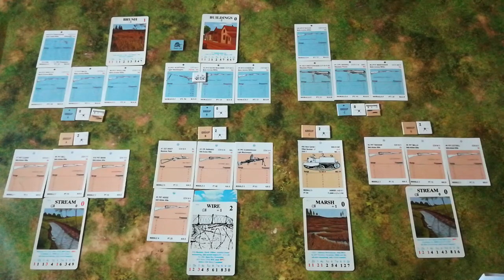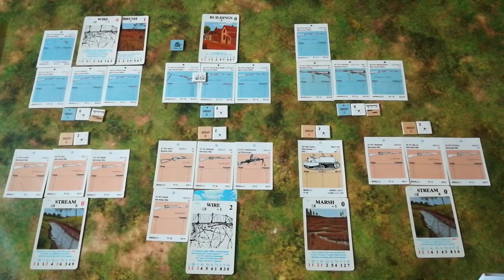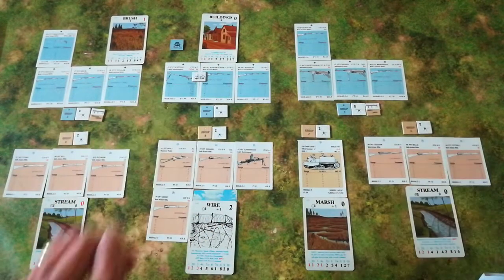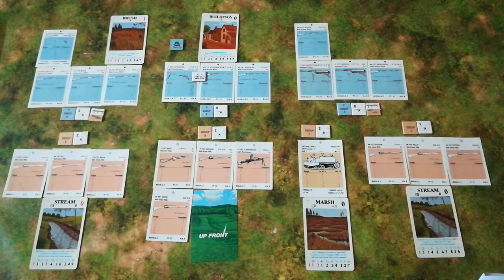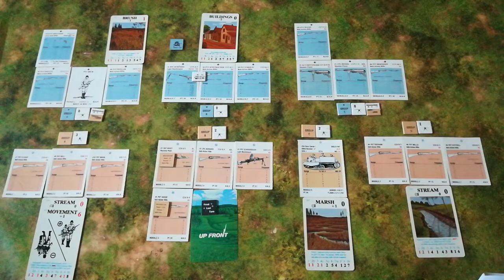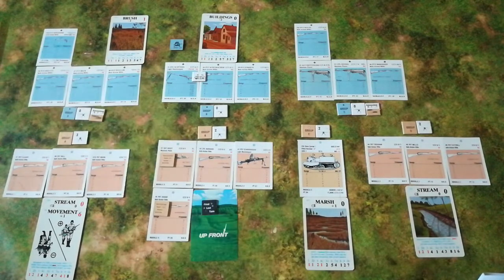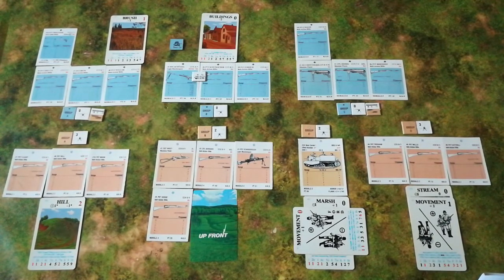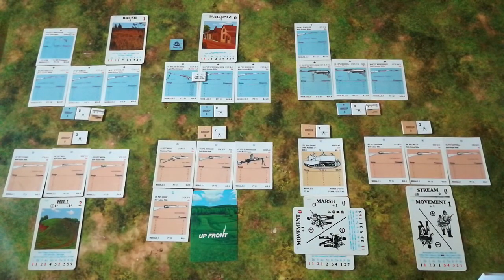Up Front - British El Alamein campaign playthrough (Mission 1, part 2)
The British patrol advances steadily towards their objective, but time is increasingly against them and their target is proving as elusive as a desert fox.

Edit: On a couple of occasions I was a little mean to myself when it came to gauging the success of my night observation card draws. This was an error based on me thinking that a target group in terrain other than open ground would be harder to spot. I did myself out of a couple of successful spotting attempts, but thankfully it did not have a huge impact on gameplay.

At about 12:00 I play two Fire cards separately from the same group. These should have been combined into a single attack as described in rules section 6.

At 17:30 my group should have only attempted to repair one weapon in the turn, as per rule 19.3.